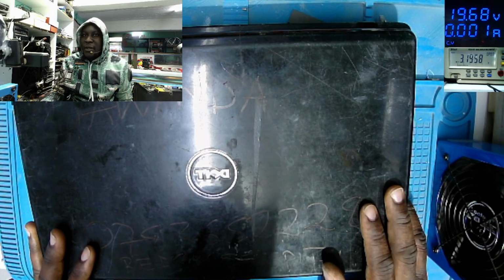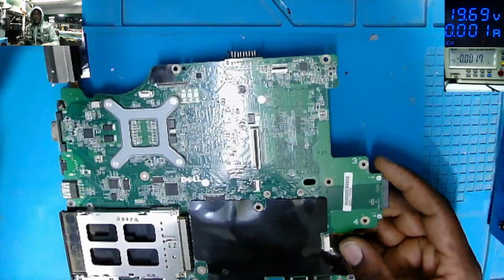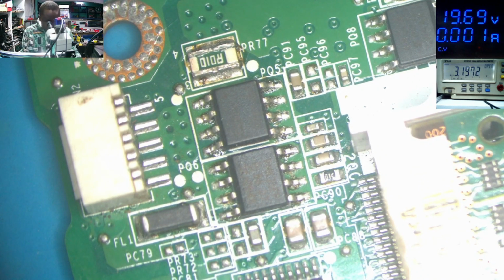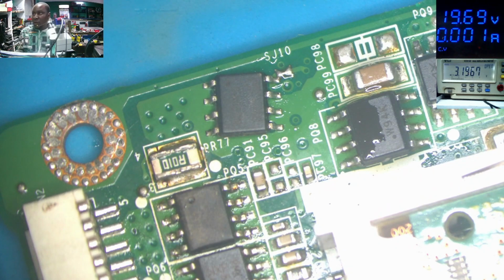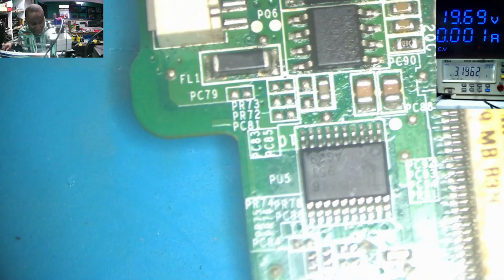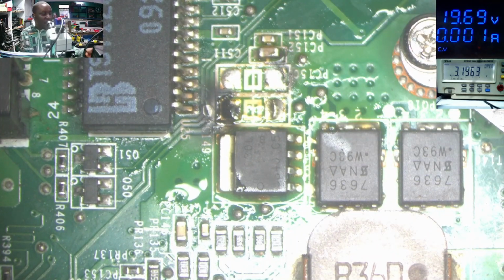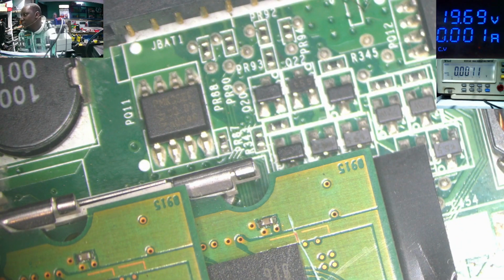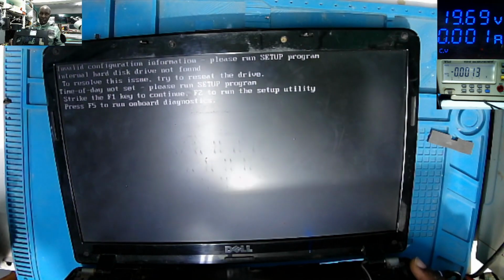Dell Vostro A860 Dead No Power Motherboard Repair-All About Shorts To Ground On Dell Laptops.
Plugged In Charger Light Goes Off -- Means Short To Ground On The Main Power Rail.

CONTACTS:    CALLS /APP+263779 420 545
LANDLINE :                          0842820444